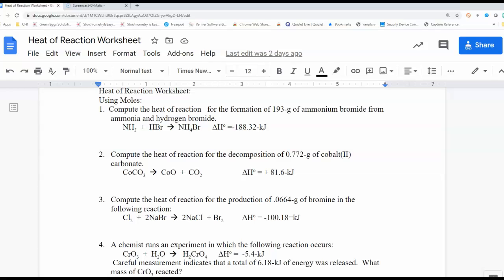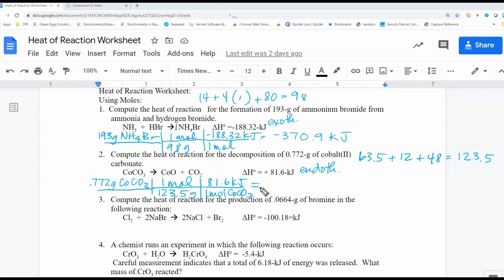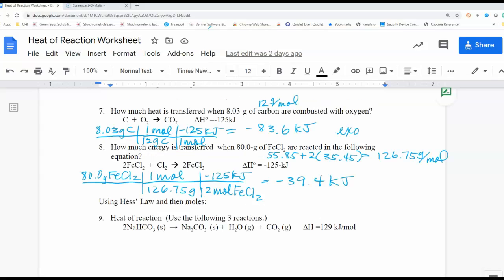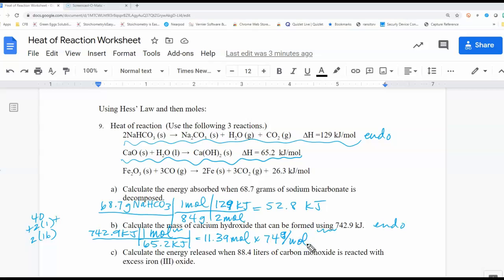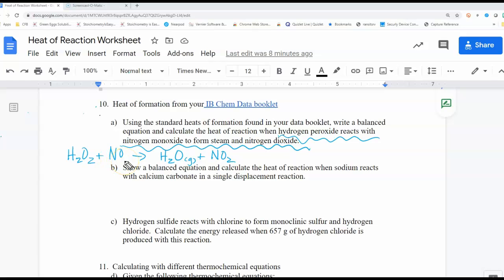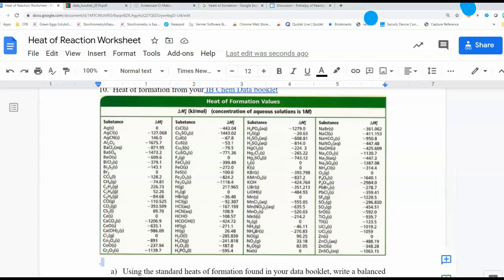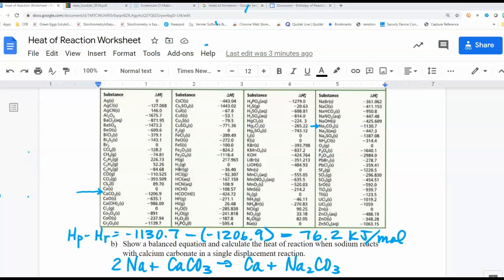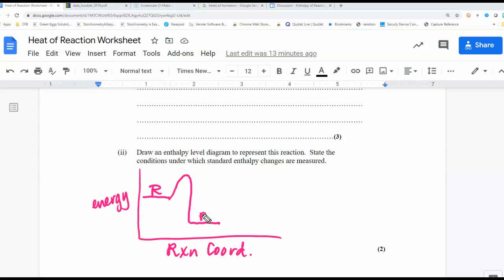Heat of Reaction Answers